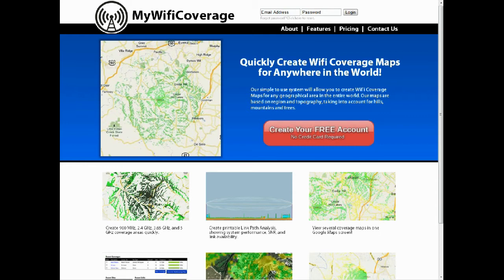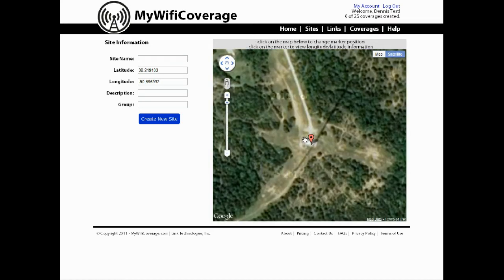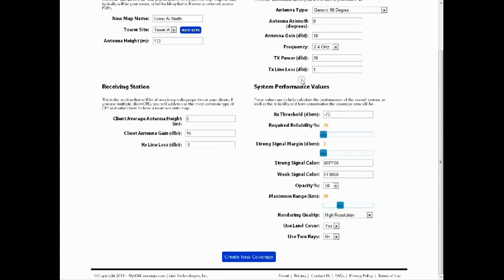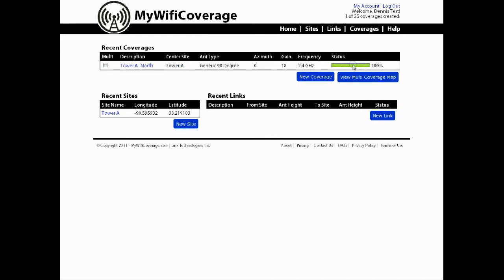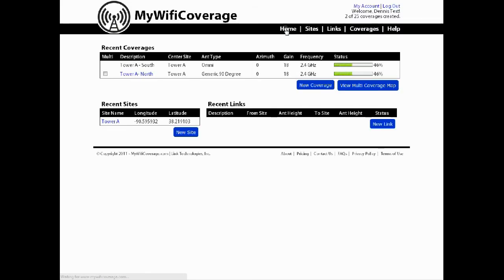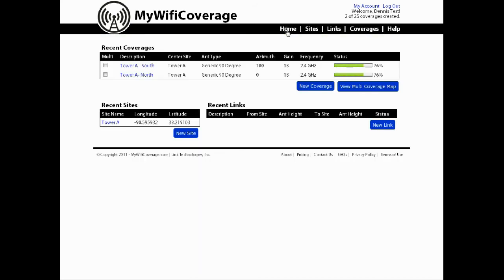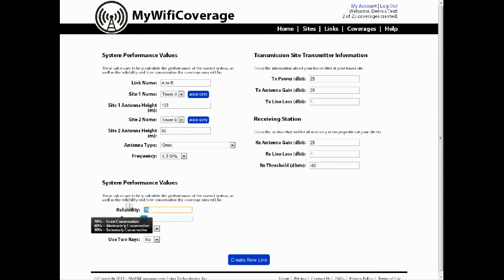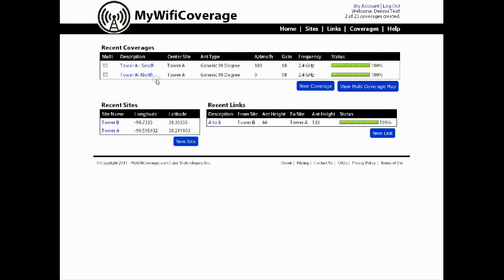MyWifiCoverage Product Demo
Learn how to use mywificoverage.com to create wireless coverage maps, as well as link path calculations.